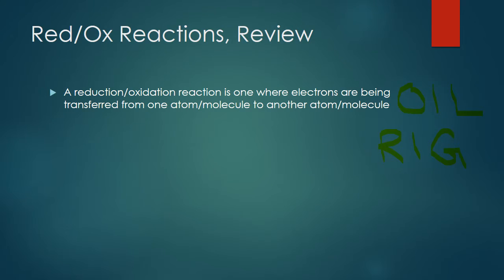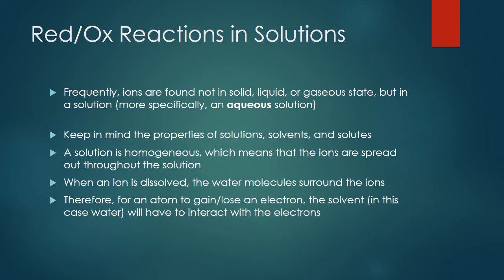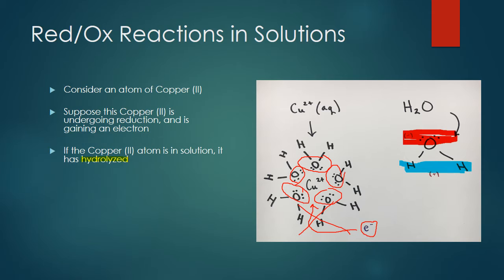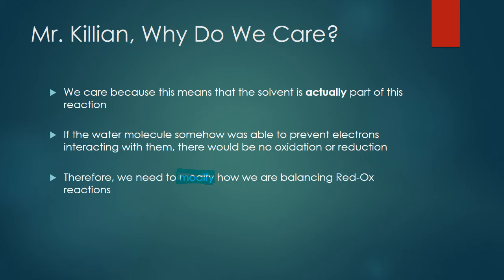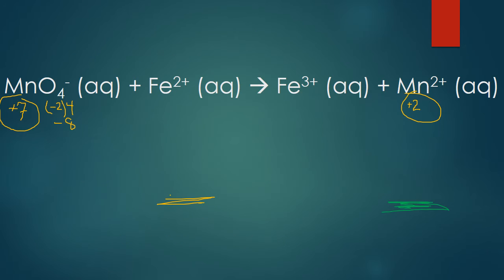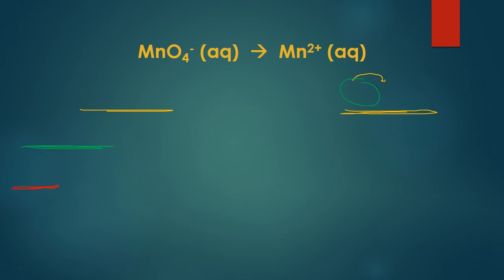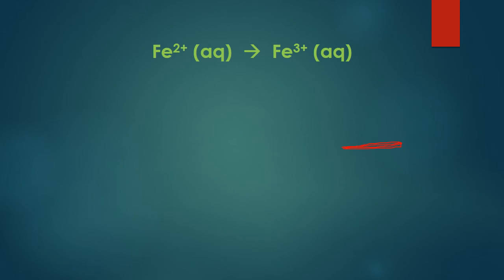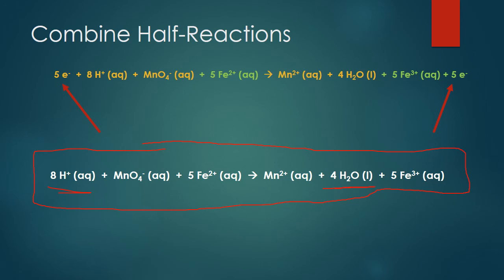AP Chemistry Unit 2 Redox Reactions Part 2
Lecture video focused on the first section of Electrochemistry (Chapter 18 in Zumdahl/Zumdahl, 9th Edition). The lecture goes over the basic principles of RedOx reactions, as well as the implications of RedOx reactions in a solution environment, as well as in an acidic environment.